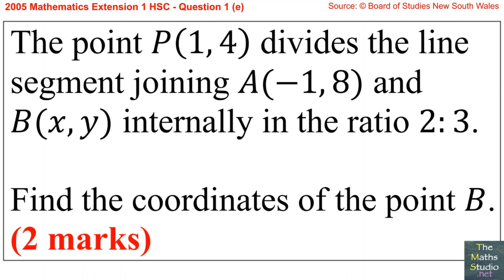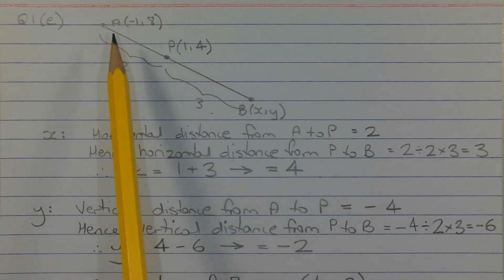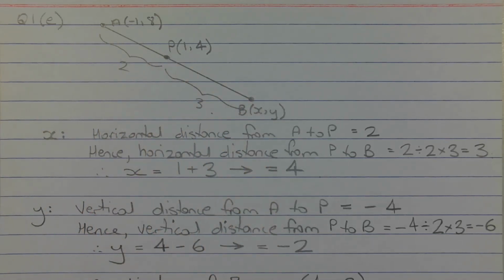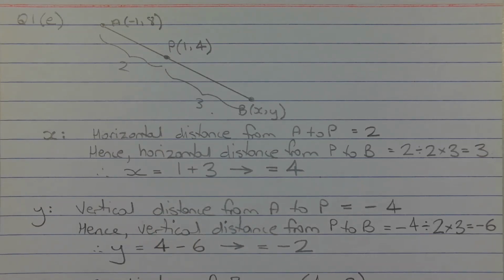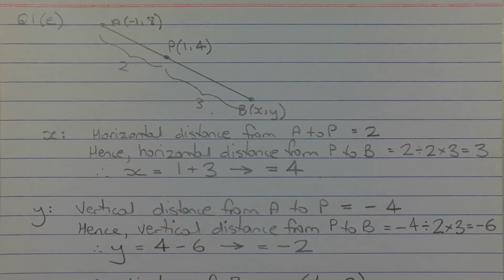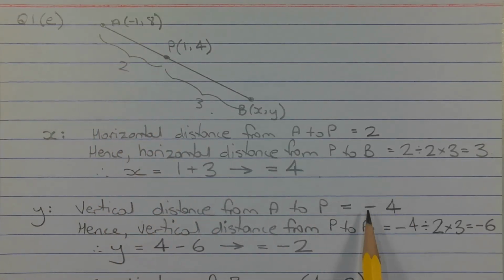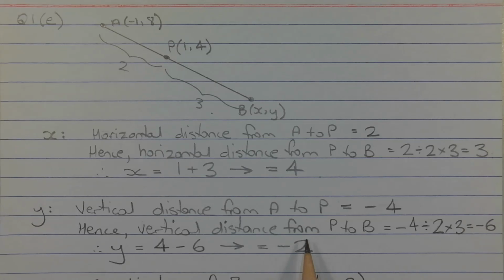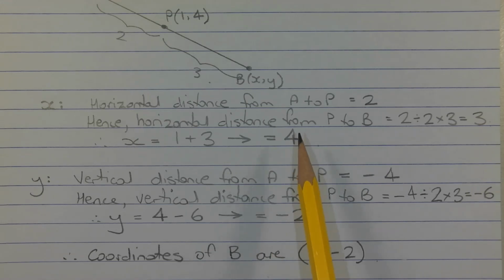2005 Maths Extension 1 HSC Q1e Find B(x,y) given P(1,4) divides AB internally in ratio 2:3